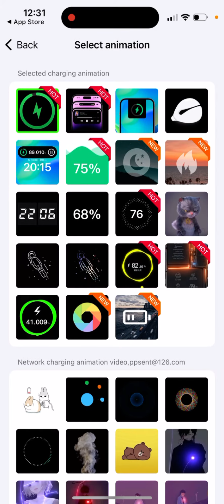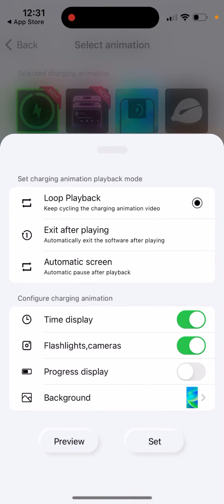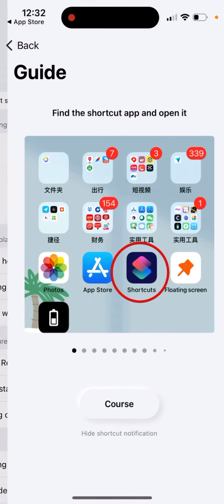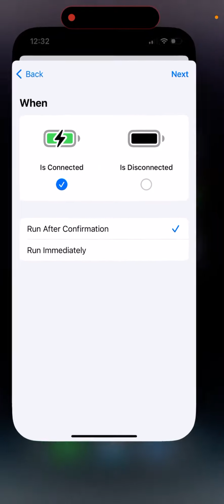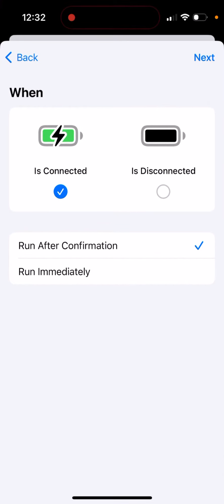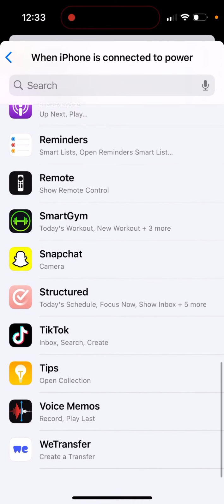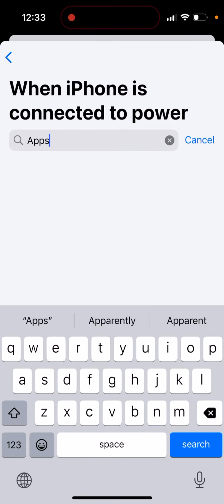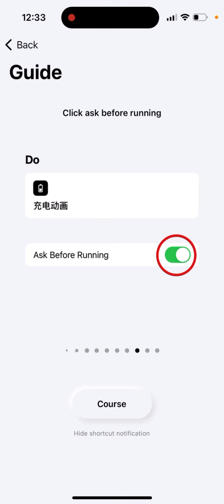How to use charging play app on iPhone?